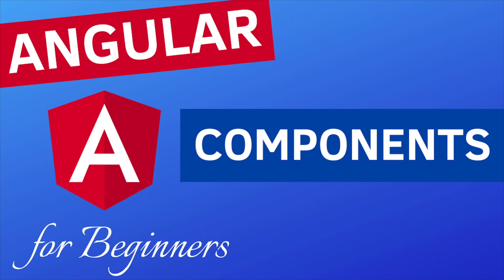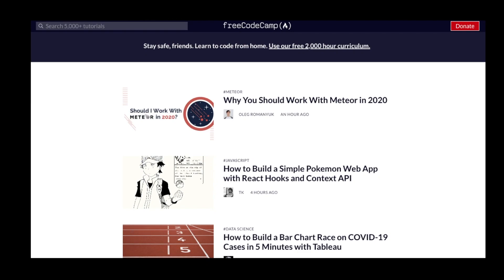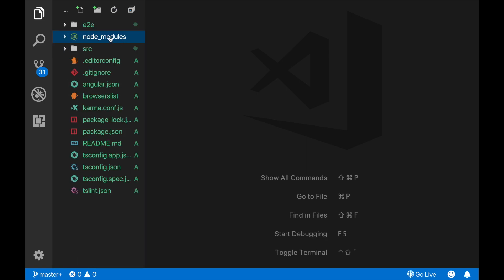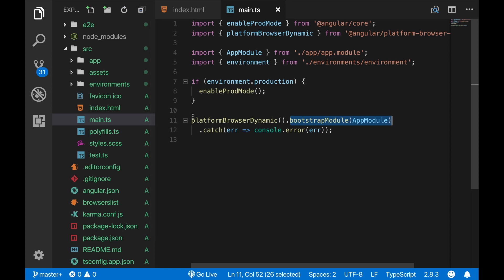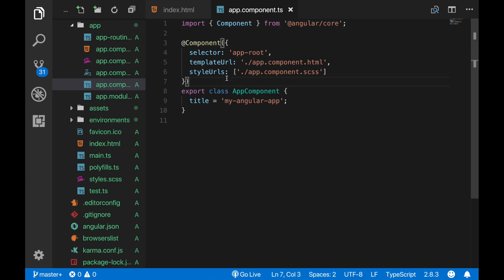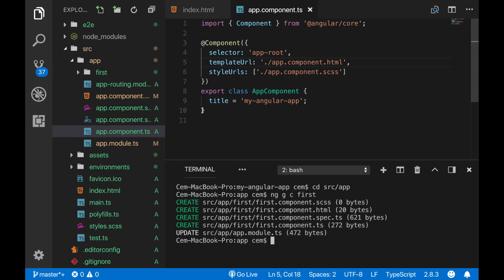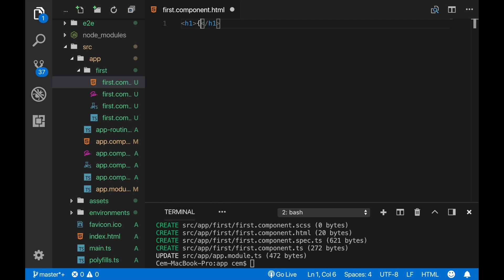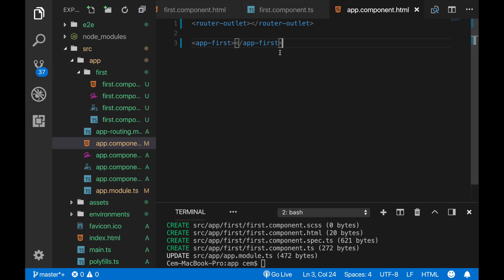ANGULAR 9 COMPONENTS | What is a Component, how to create and use it? (with String Interpolation)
Learn what an Angular Component, how to create a component by using Angular CLI, and an example for using the component with String Interpolation.

In the second video of my Angular for Beginners tutorial series, you're going to learn how to create a component by using Angular CLI, and an example for using the component with String Interpolation.